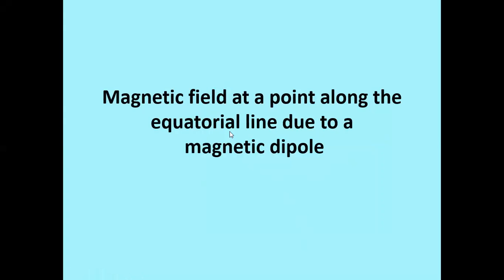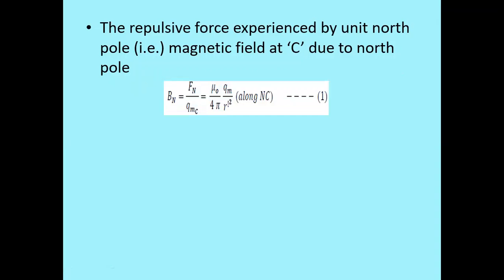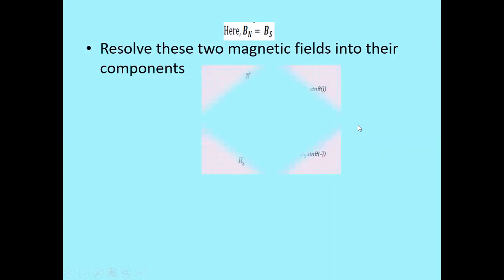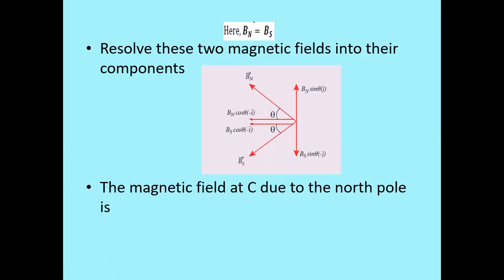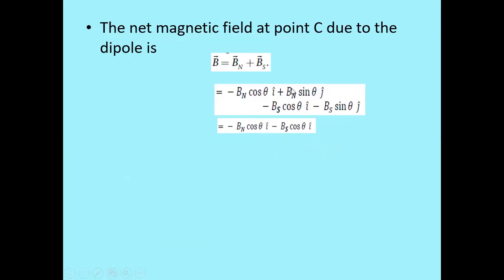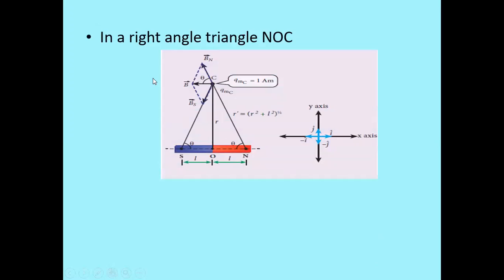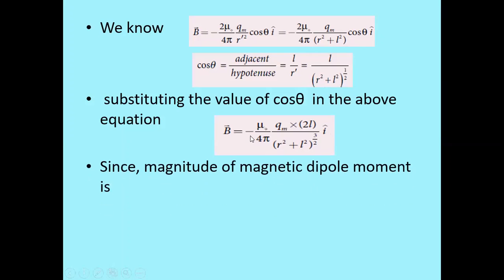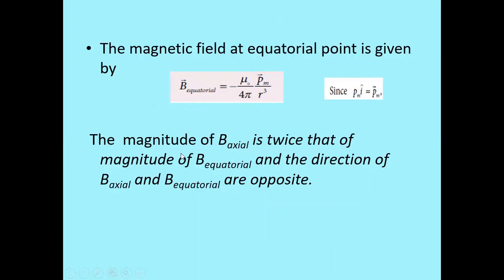MAGNETIC FIELD AT A POINT ON THE EQUITORIAL LINE OF THE MAGNETIC DIPOLE